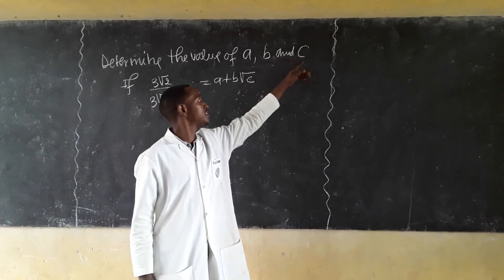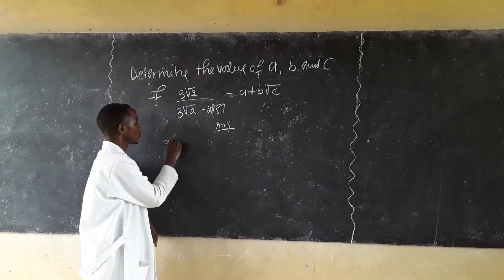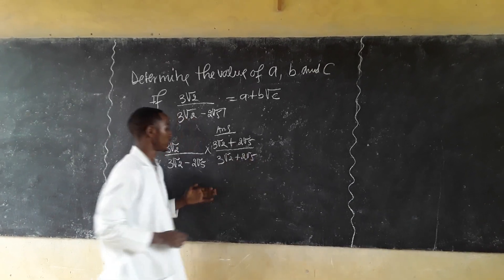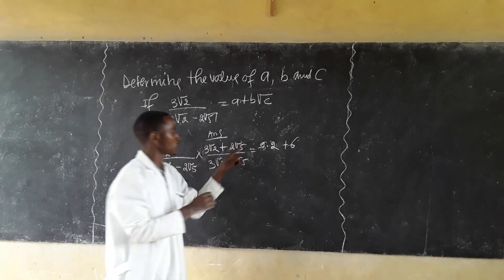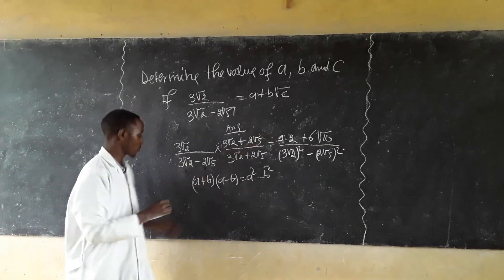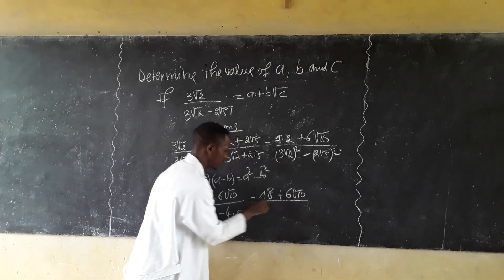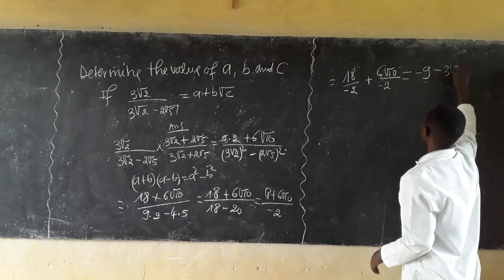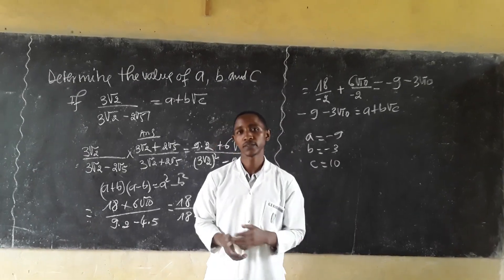Calculate the values of a, b and c in this surd(irrational)